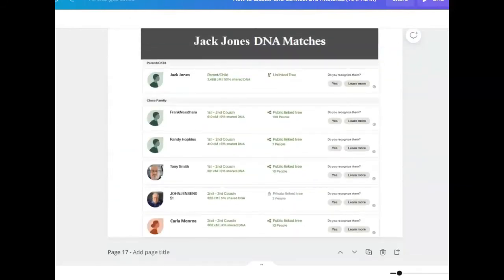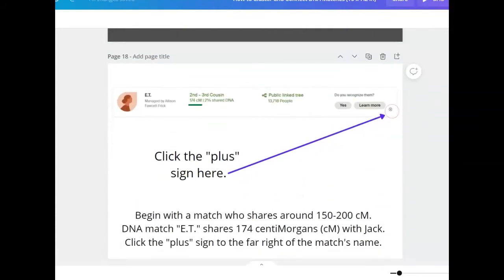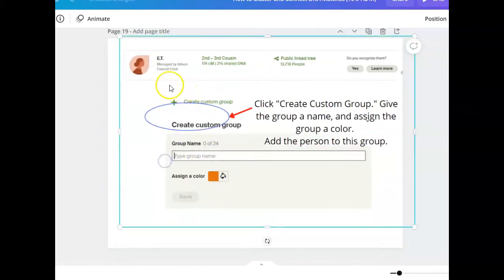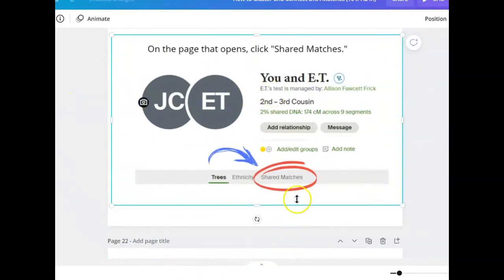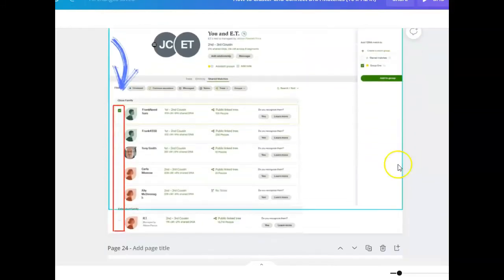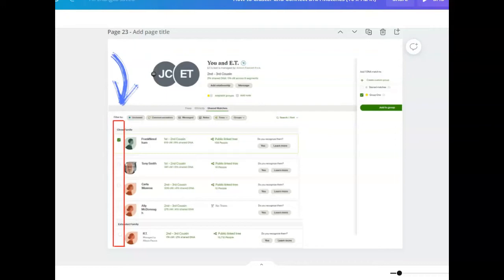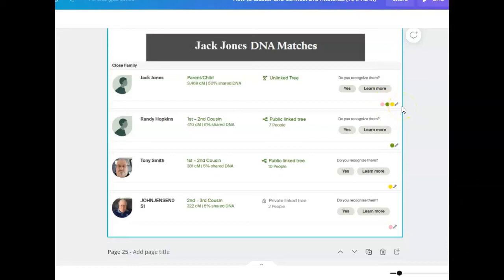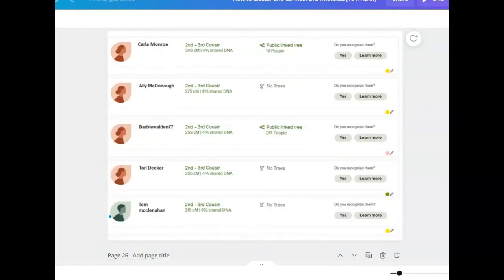DNA Basics Part II Clustering and Connecting Your DNA Matches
Tips and tricks to understanding DNA basics, DNA matches, genetic genealogy, autosomal DNA, and how to use clustering to connect your DNA matches. These techniques are great for adoptees and donor-conceived people looking for biological family.